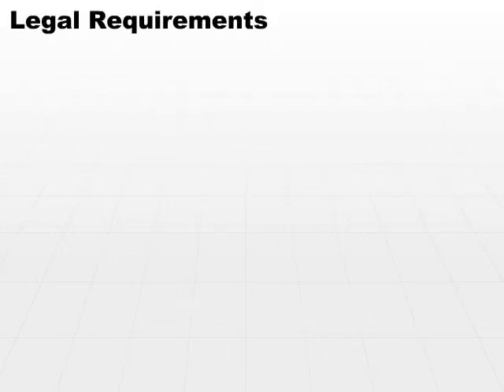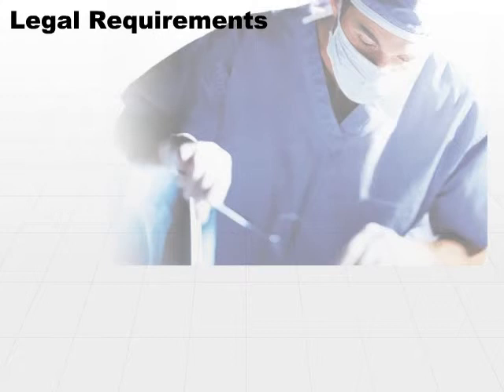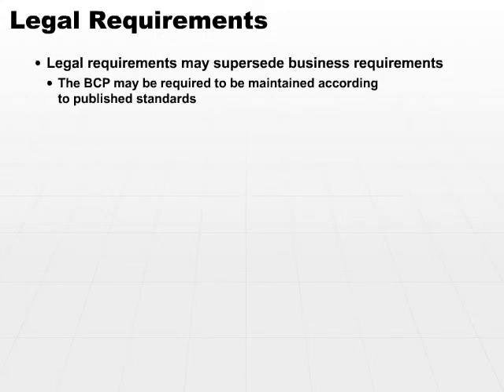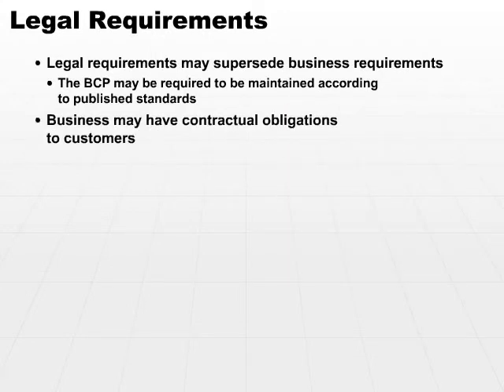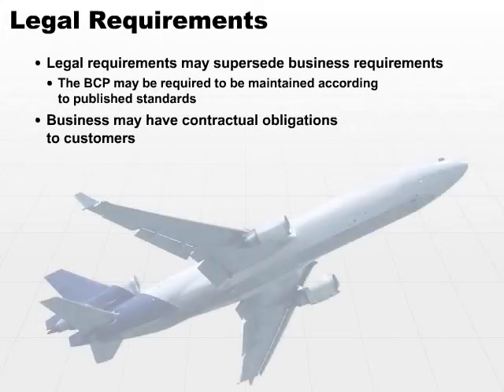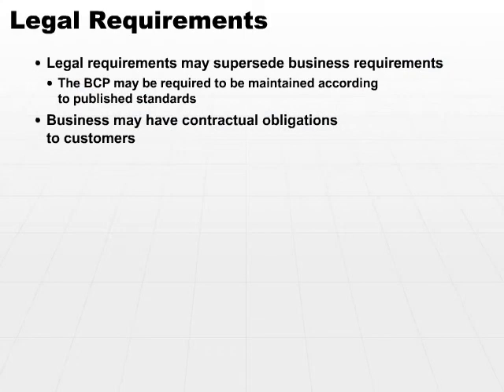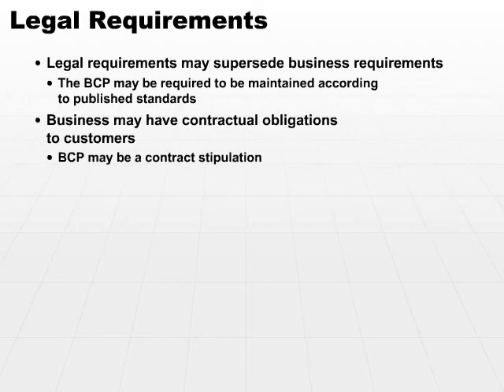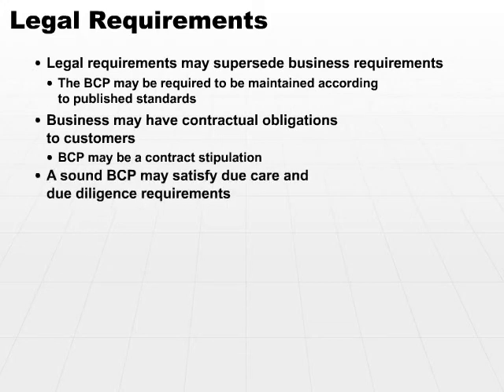09 Legal Requirements Part1